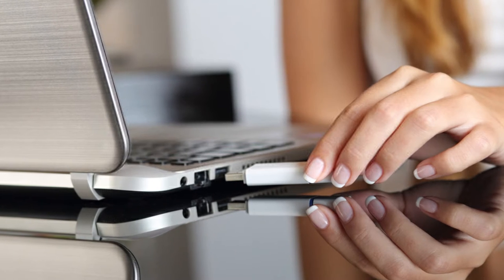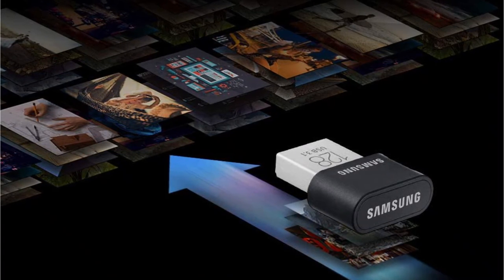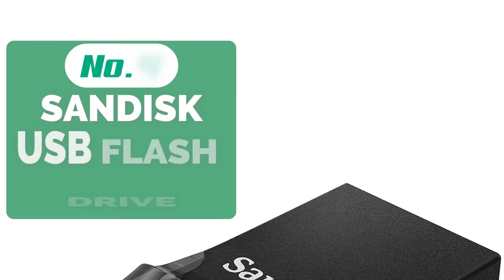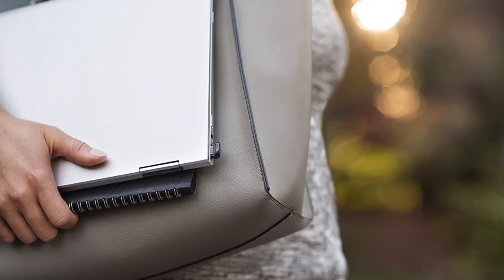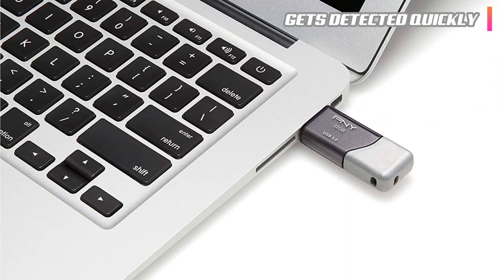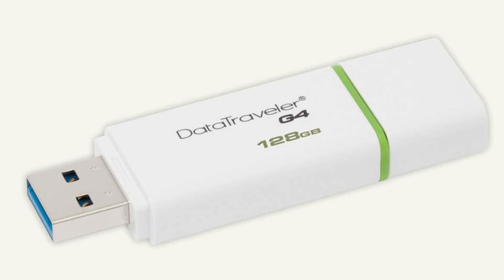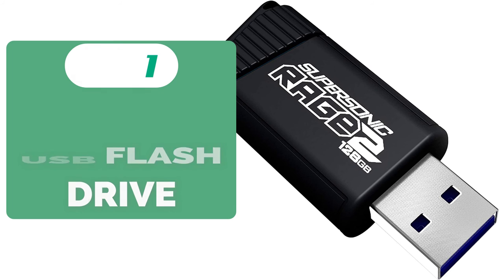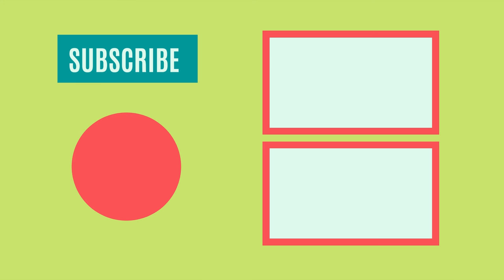Fast and Reliable: 5 Best USB Flash Drives for Your Data Storage Needs in 2024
► Links to the best USB flash drives :

1️⃣  Patriot Supersonic 3.0 USB Flash Drive.

2️⃣  Kingston Digital Data Traveler USB Flash Drive.

3️⃣  PNY Turbo USB Flash Drive.

4️⃣  SanDisk 128GB Ultra Fit USB 3.1 Flash Drive.

5️⃣  Samsung 128GB USB 3.1 Flash Drive.

00:00​ Intro: This is a review of best usb flash drives :
00:22 5⃣  Samsung 128GB USB 3.1 Flash Drive
01:19 4⃣  SanDisk 128GB Ultra Fit USB 3.1 Flash Drive
02:09 3⃣  PNY Turbo USB Flash Drive
02:58 2⃣  Kingston Digital Data Traveler USB Flash Drive
03:44 1⃣  Patriot Supersonic 3.0 USB Flash Drive